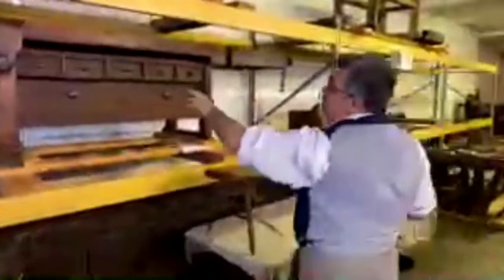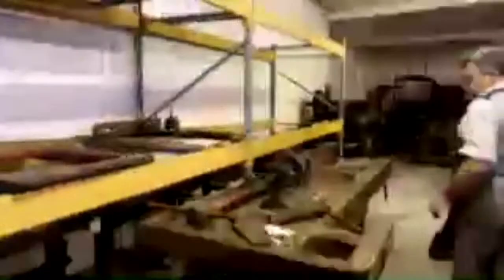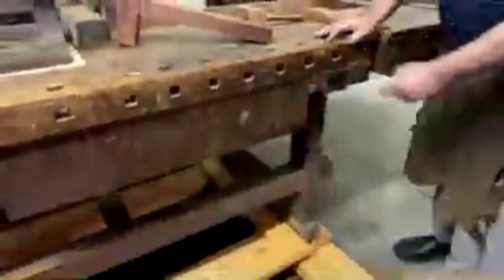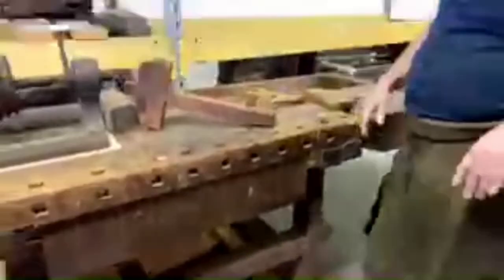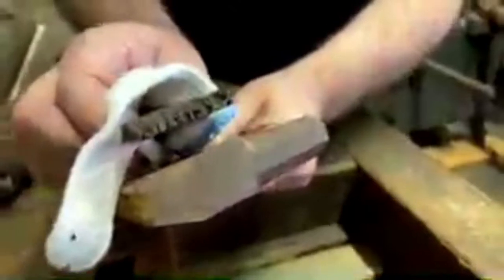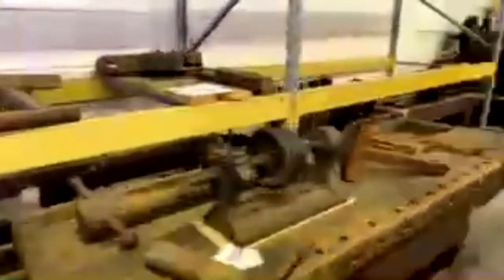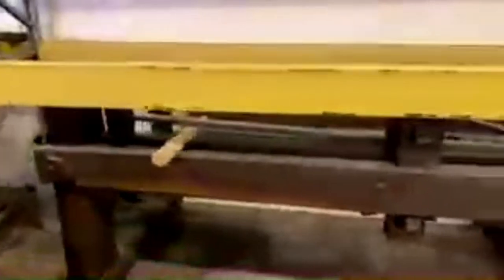"Such a Scene of Industry...In So Small a Place": Moravian Workbenches and Furniture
Join Curator of Moravian Decorative Arts Johanna Brown and Education Coordinator and Gunsmith Blake Stevenson as they explore Moravian workbenches and furniture in the Old Salem and MESDA collections.